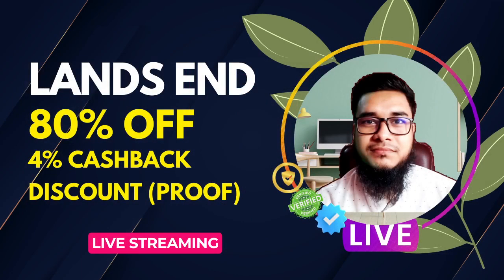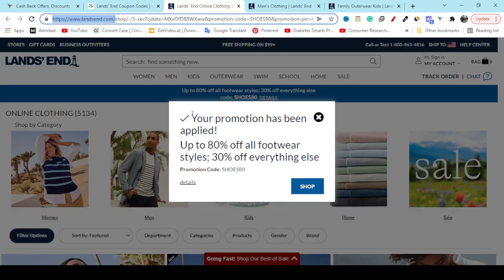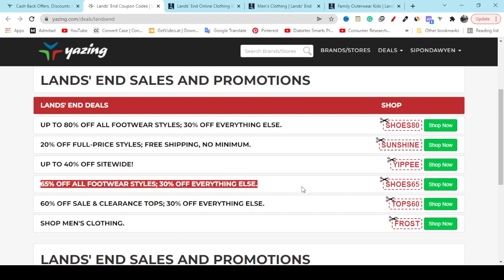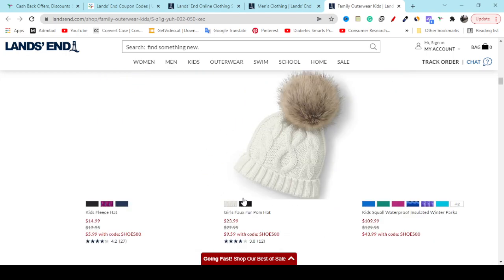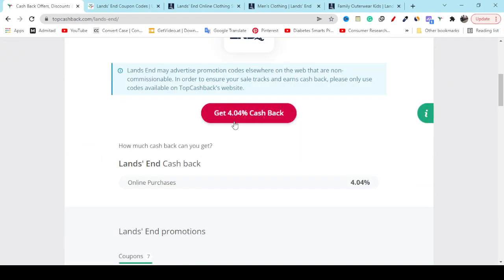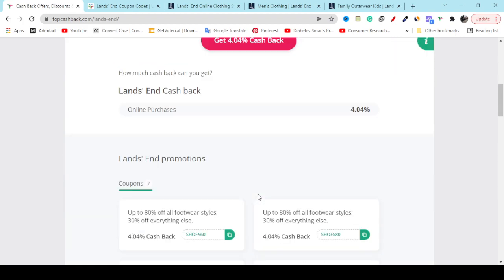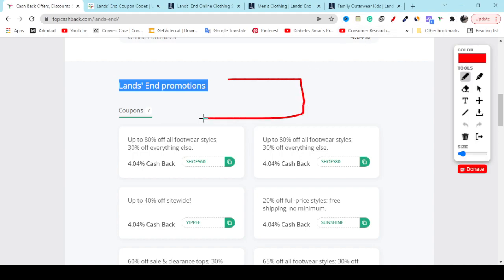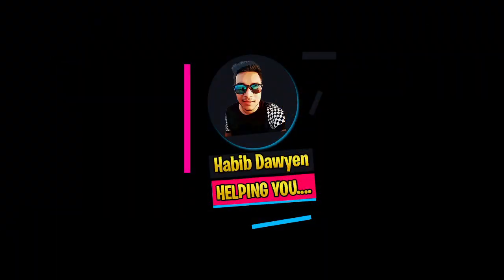Lands End Promo 80% OFF || Lands End Coupon Code And Discount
Step 1: go to the site and click continue
Step 2: create a free account get cashback and discount

Thanks!

Thanks